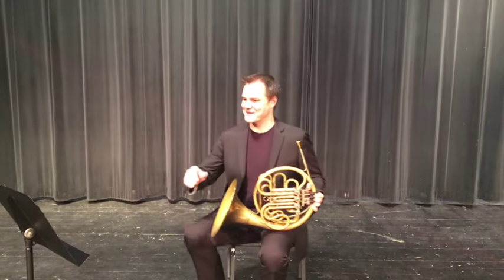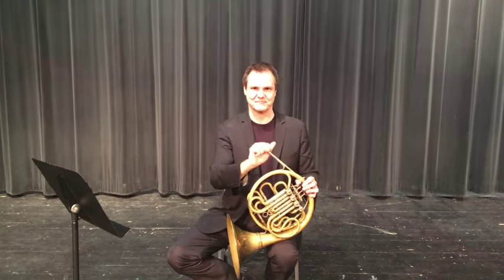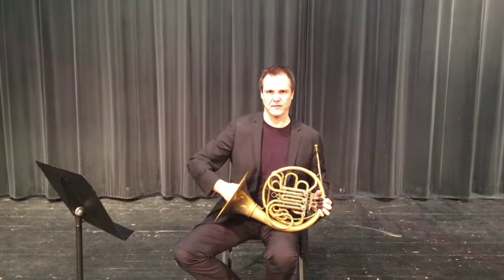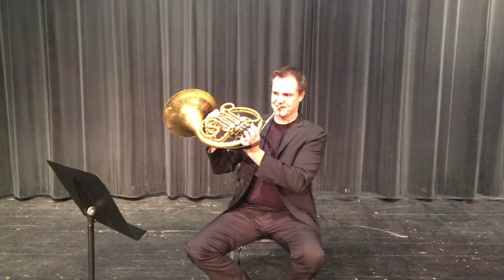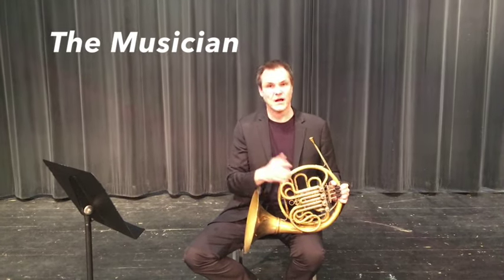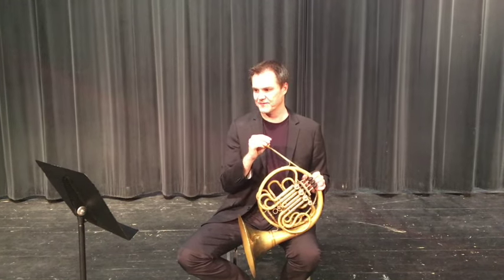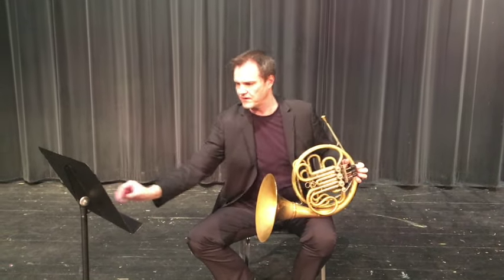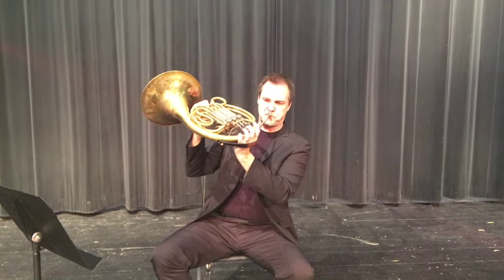Low Horn - Just 3 Things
Jeff Nelsen talks about low horn playing. In this video “Low Horn – Just 3 Things” Jeff gives you three ideas for each of the above factors of performance. He’s sharing general concepts and approaches to them, through which some discoveries and growth can be found. Experiment freely with these concepts, and contact Jeff through email anytime with your questions.